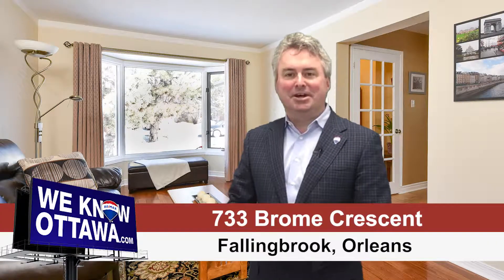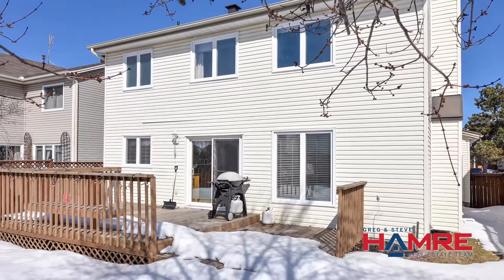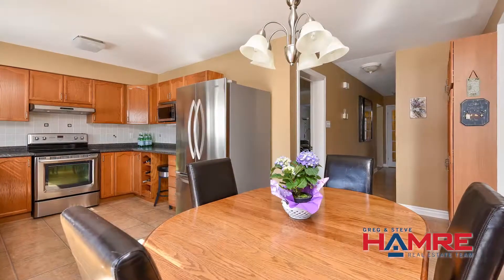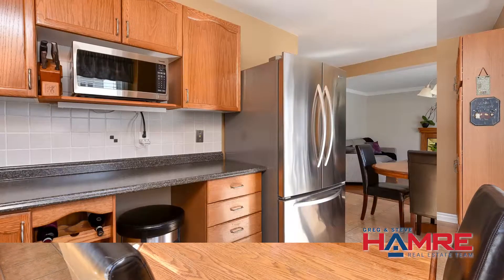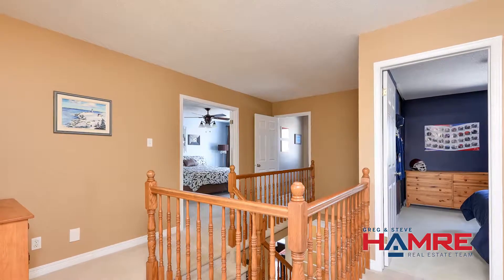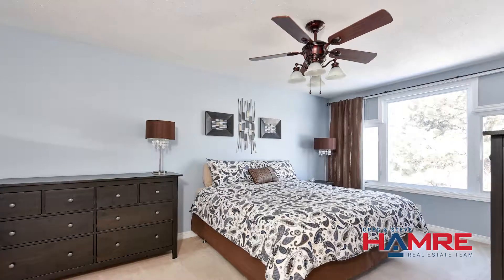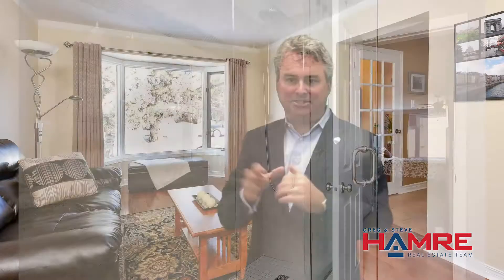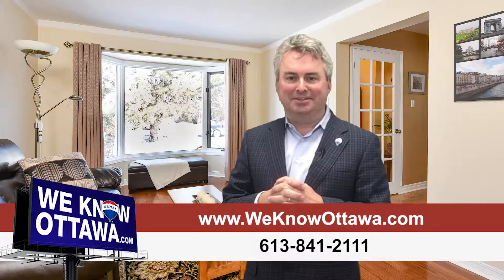733 Brome Crescent - Fallingbrook - Hamre Real Estate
Beautiful 4 bedroom w/main floor den and southern rear exposure, front foyer, spacious bright eat-in kitchen w/stainless steel appliances, open family room w/wood burning fireplace, living room and dining room w/hardwood floors, newer powder room, master w/his & her closets, newer “spa like” ensuite w/radiant floor heating, 2nd level laundry, generous bedroom sizes, newer main 4 Pc bathroom, unspoiled basement, fully fenced yard w/deck, southern rear exposure, quiet street w/easy access to schools, transit and amenities, newer roof, vinyl windows, furnace, garage doors.